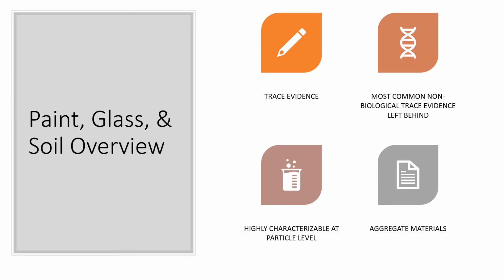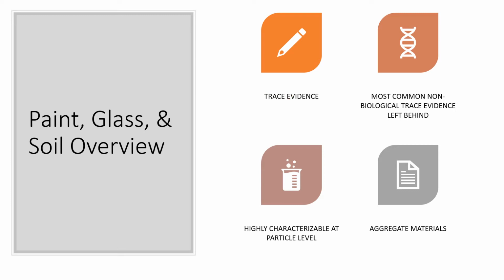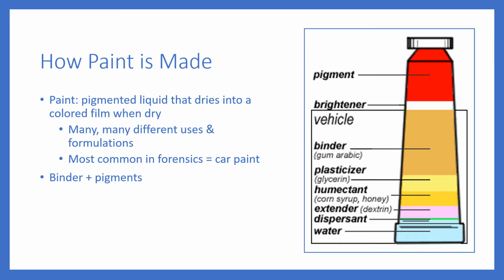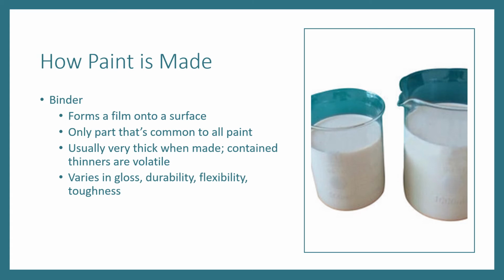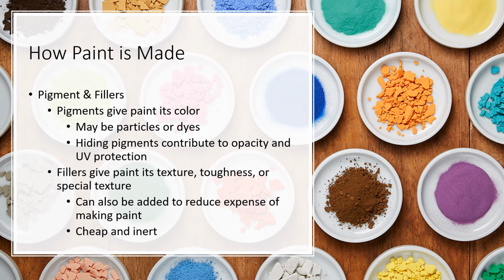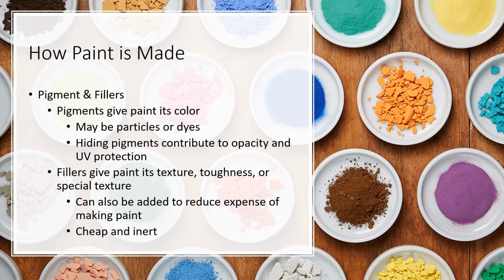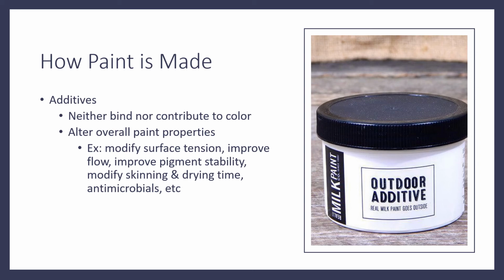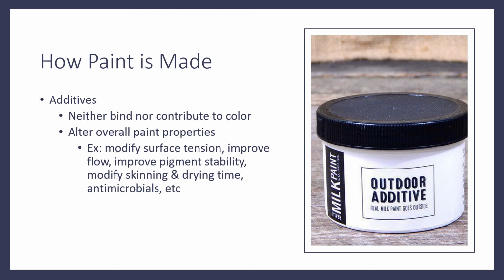050 How Paint Is Made